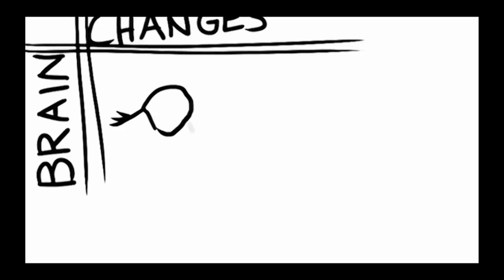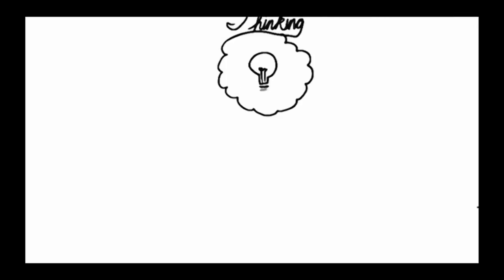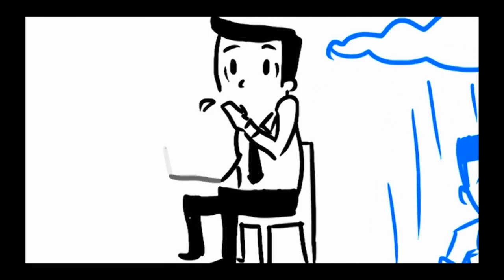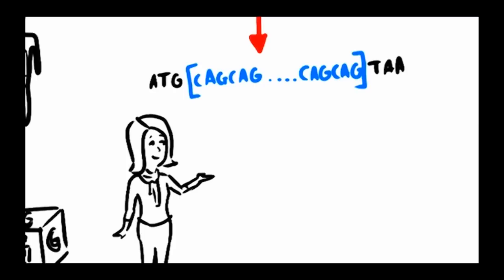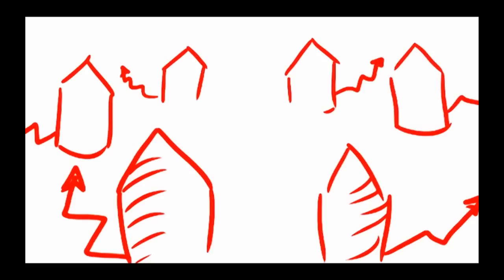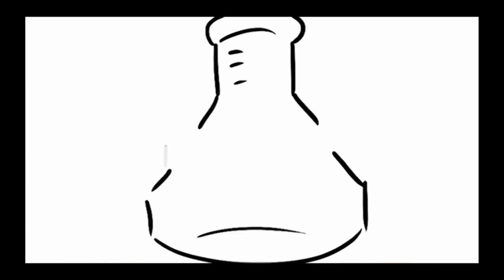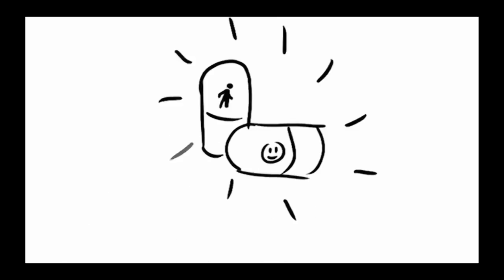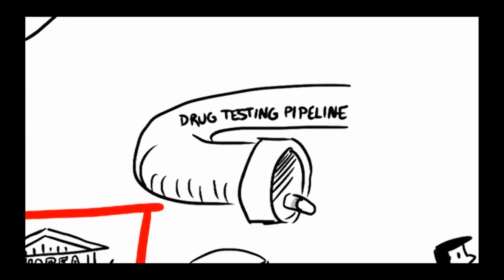What is Huntington's Disease?